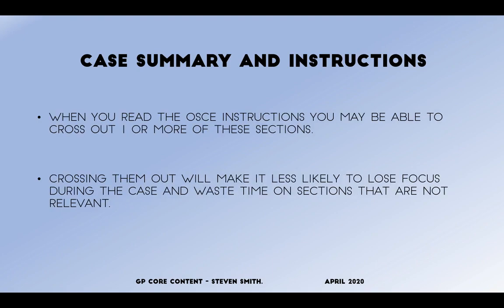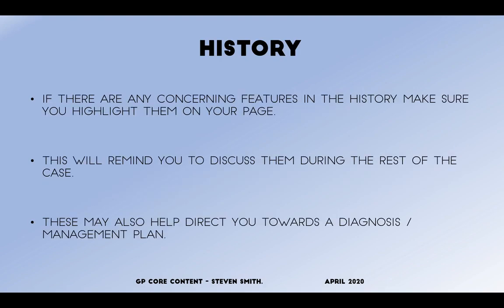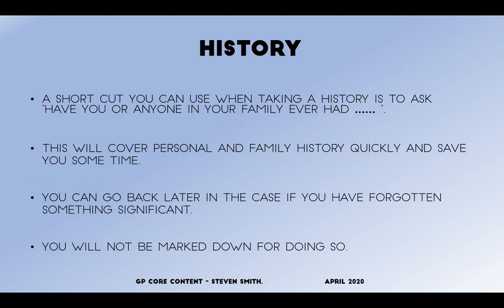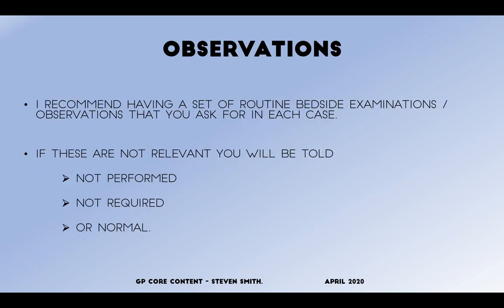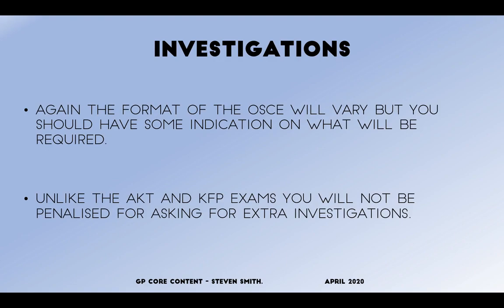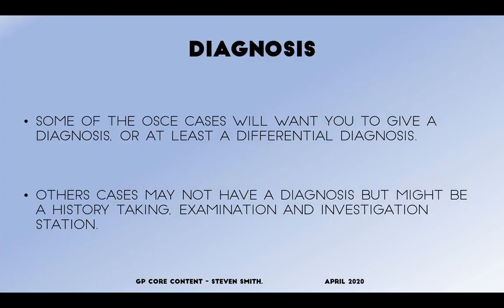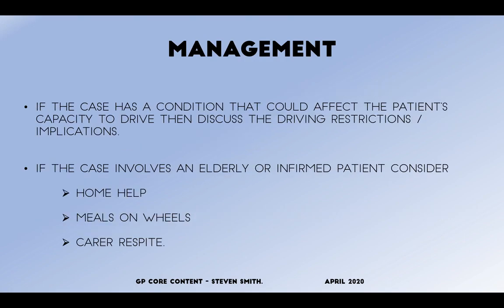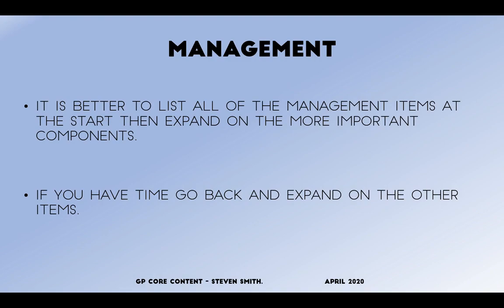RACGP OSCE - General Tips, by Dr Steve Smith | GP Core Content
Dr Steven Smith from GP Core Content provides general tips and in-exam preparation advice for the RACGP OSCE. Steven Smith is a GP Trainer and founding member of ACRRM. Visit gpcorecontent.com for more information and resources for the RACGP AKT, KFP, OSCE and CAAKT.